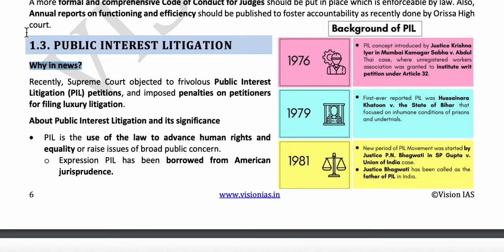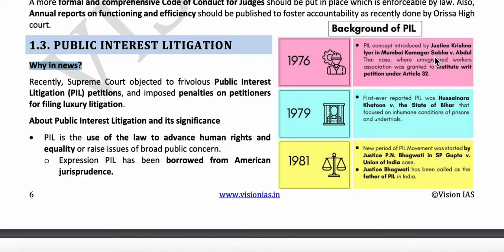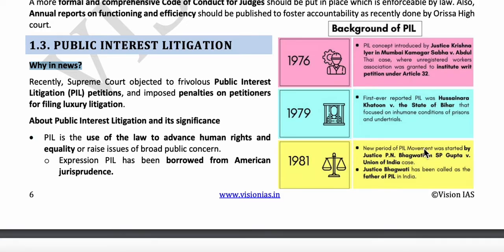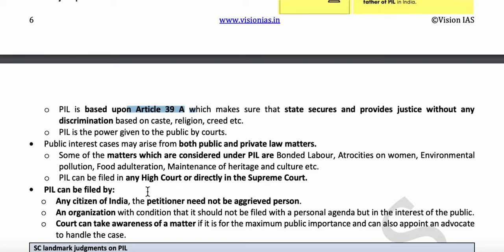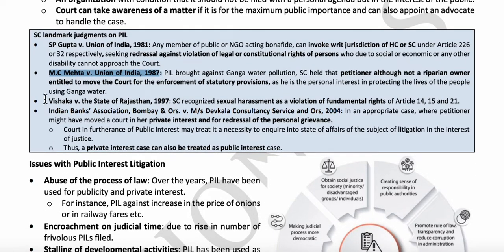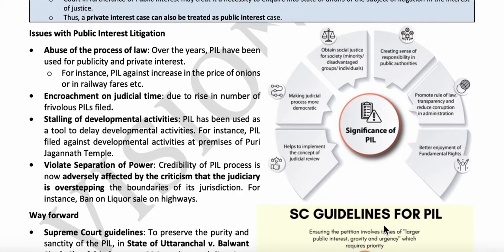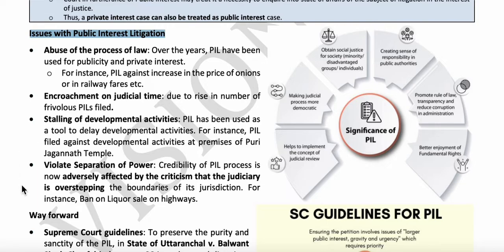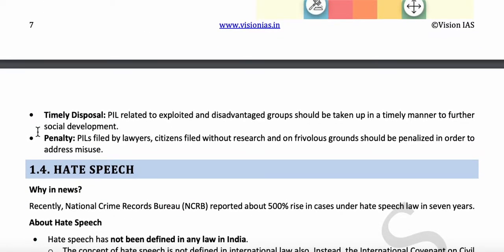1.3 Public Interest Litigation || Vision Current Affairs || June 2022 || Polity and governance